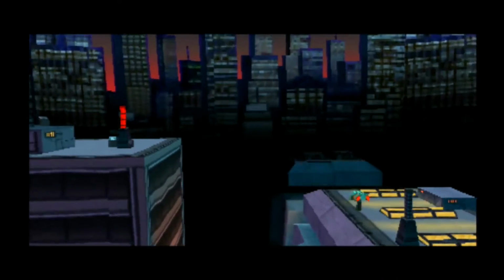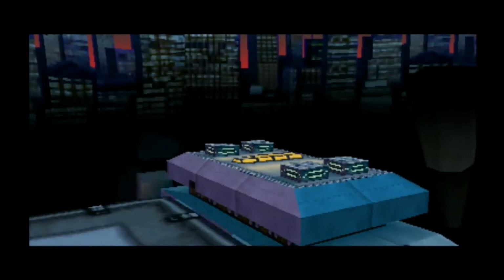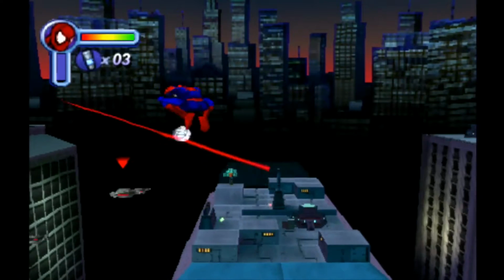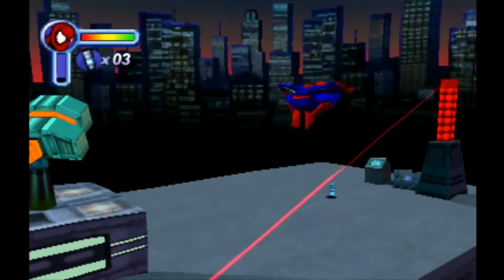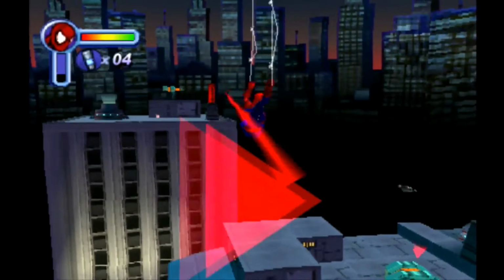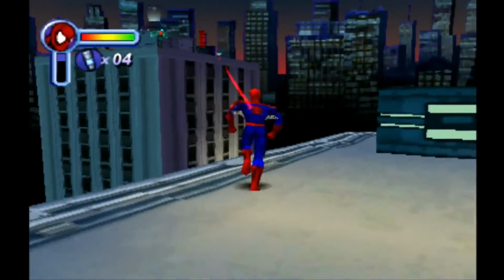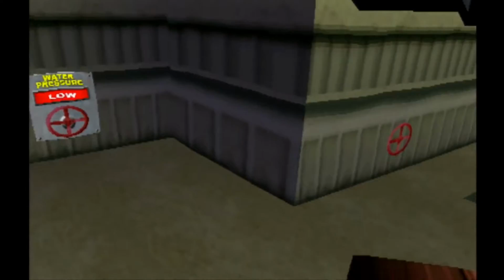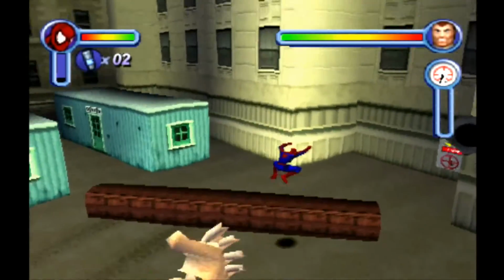Let's Play "Spider-Man: Enter Electro" - 7 - Tenacious Target